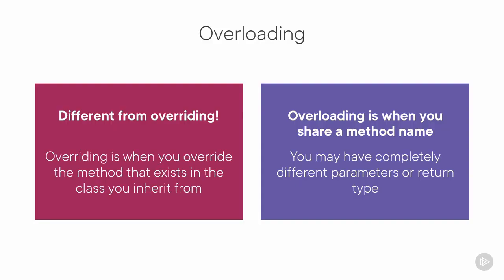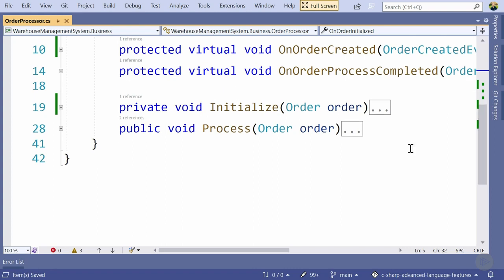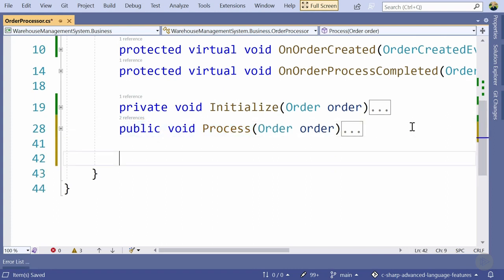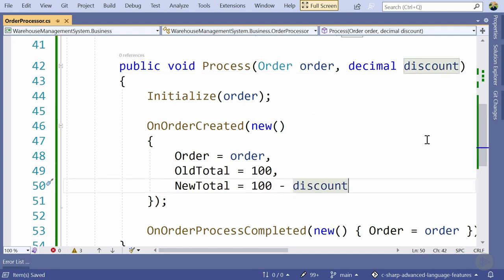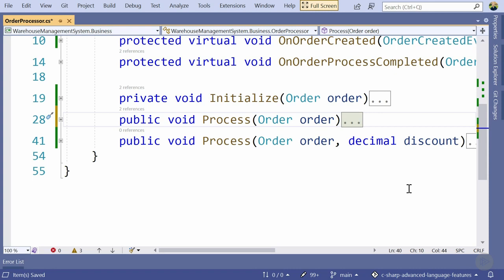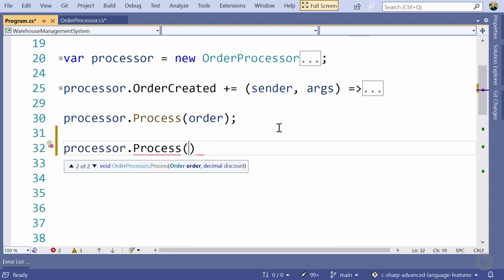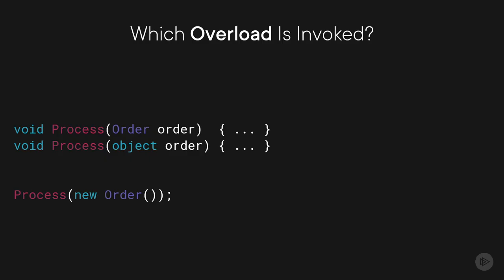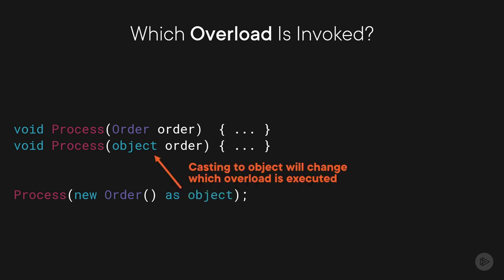5.1 Method Overloading